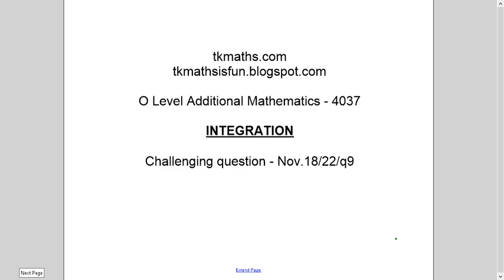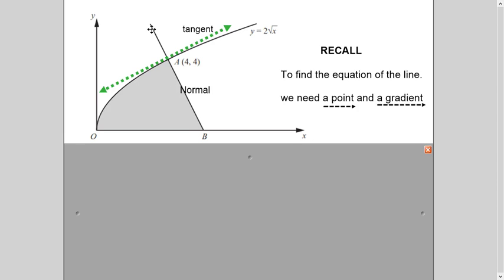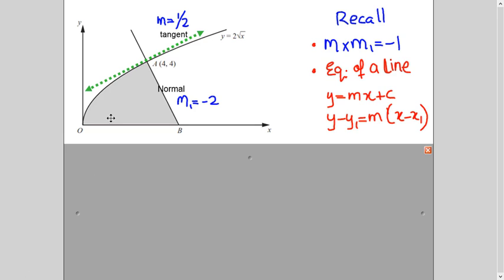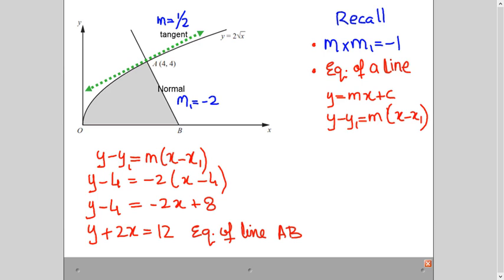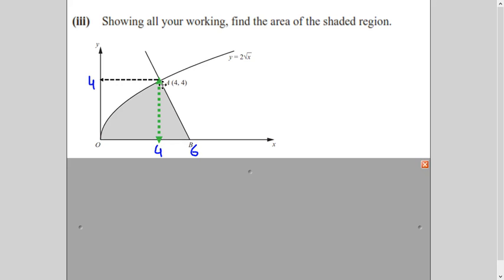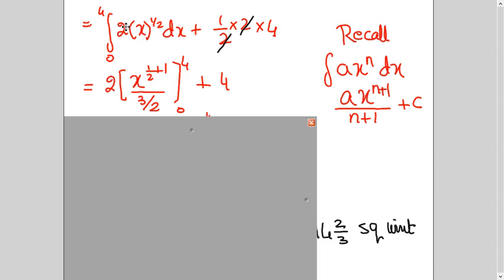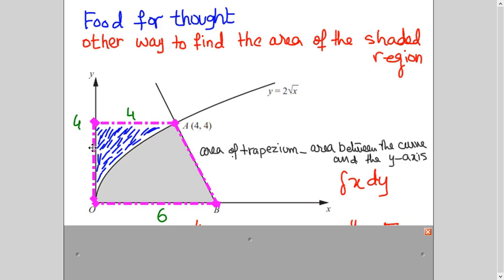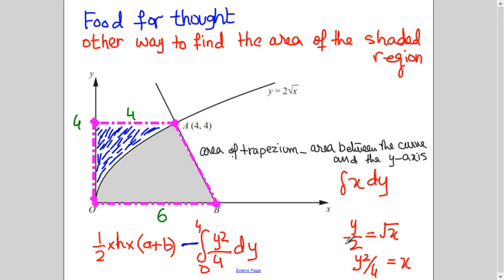TKMaths O Level Add Maths N18/22/q9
This video explains the concept of Integration which is a part of the syllabus of O Level Add Maths -4037. The question is taken from CAIE N18/22/q9